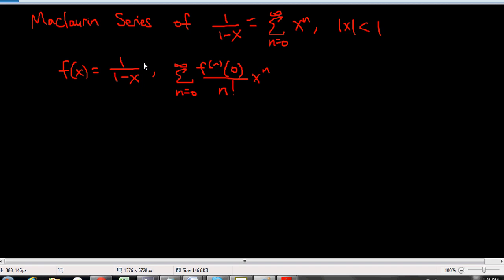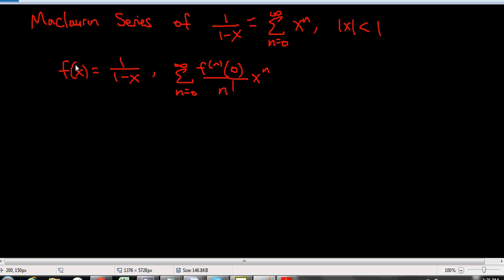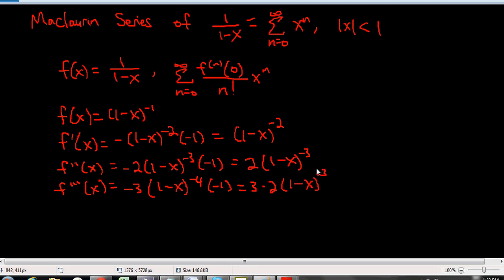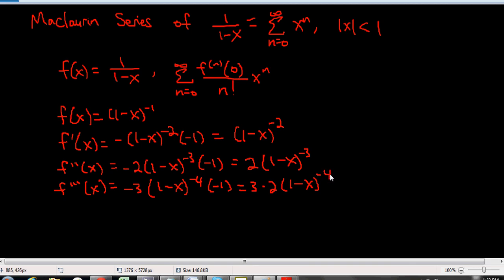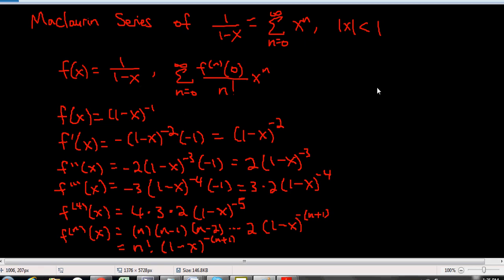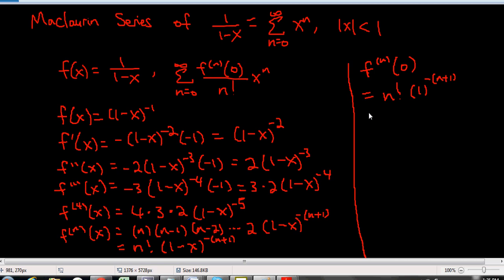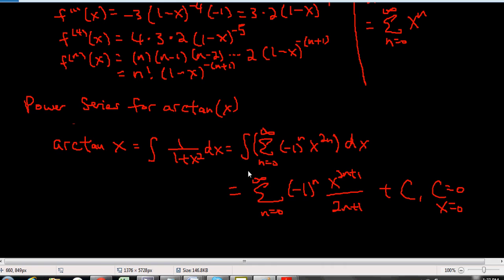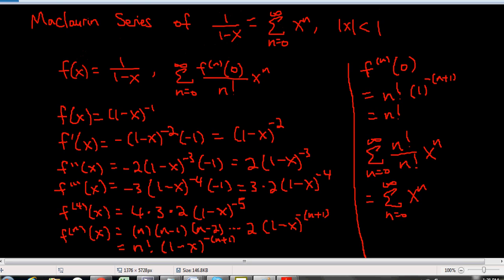5. Finding Maclaurin Series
I find the Maclaurin series of 1/(1-x)
I talk about how everything that we did with 1/(1-x) such as

1. Replacing "x" with different things
2. Taking integrals or derivatives

is actually the Maclaurin series! (Yes, the Maclaurin series is a specific kind of Power series)